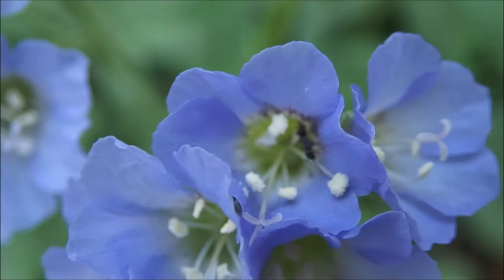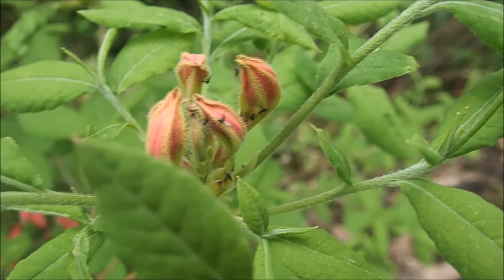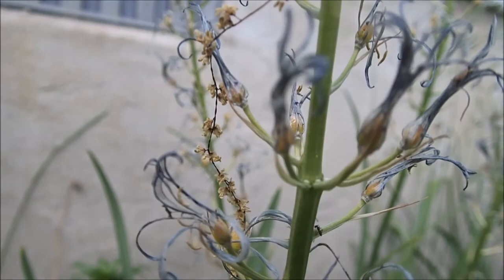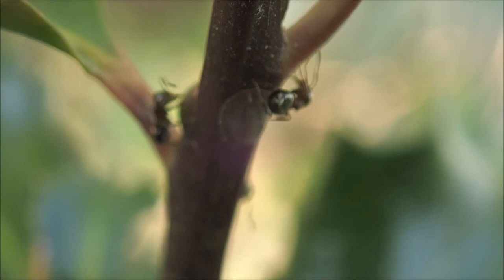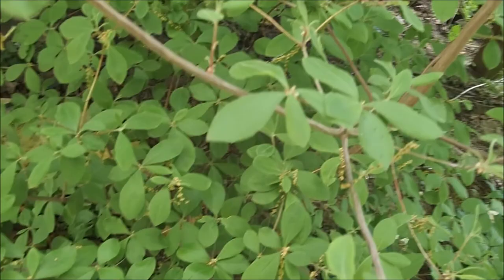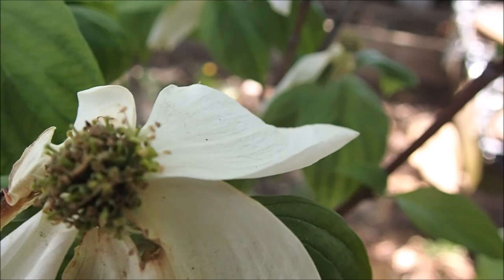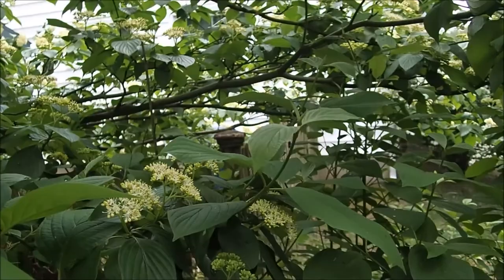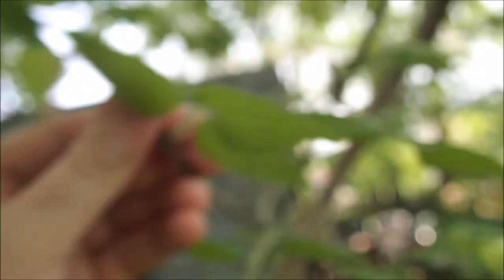This Week in Anting 05/13/2018 Foraging and War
Sawflies start eating Rhododendrons, Tetramorium immigrans declare war, and Dogwoods start flowering.